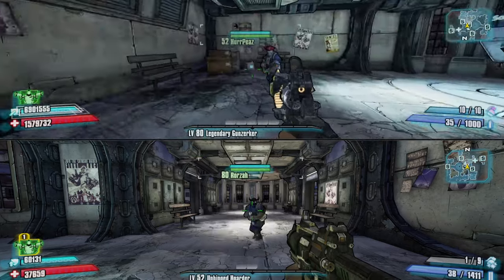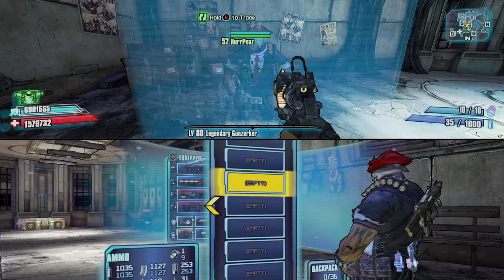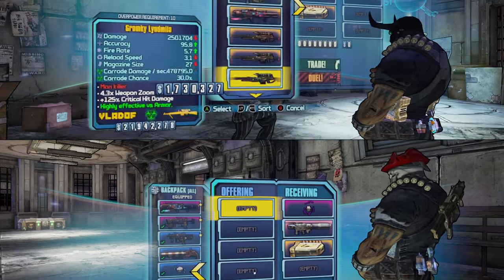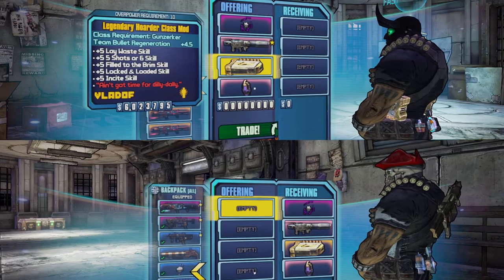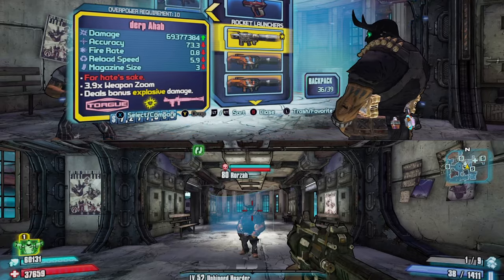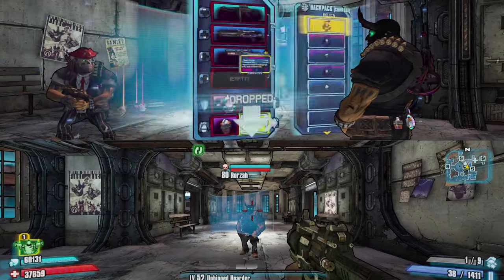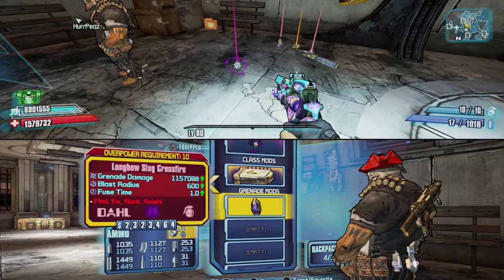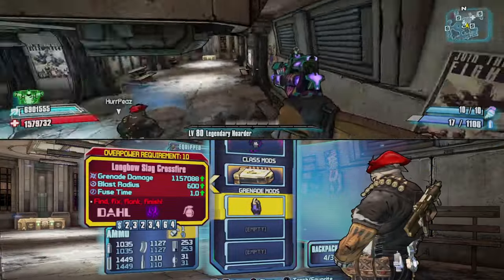Borderlands 2 How To DUPLICATE WEAPONS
DUPLICATE ANY ITEM IN THE GAME